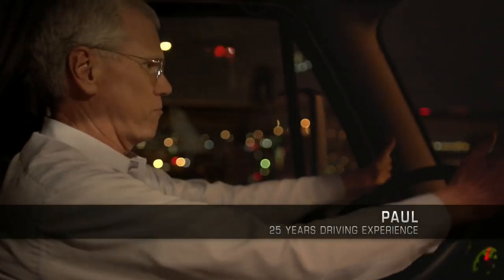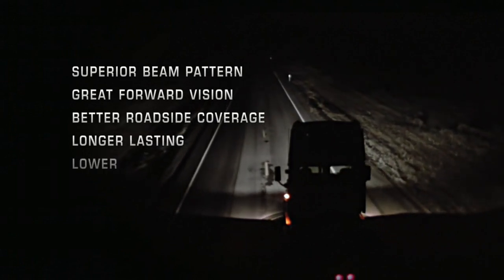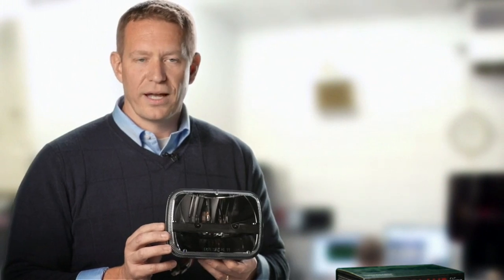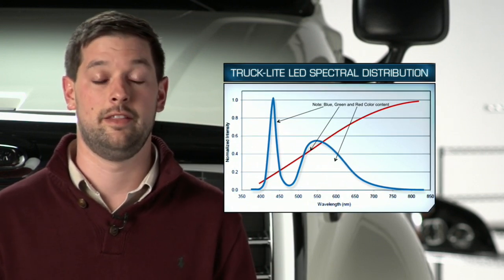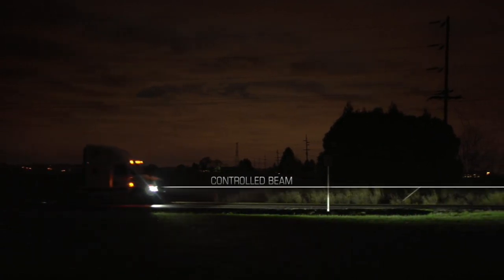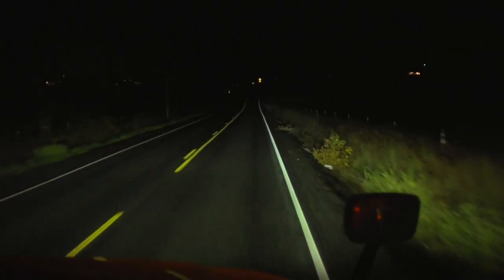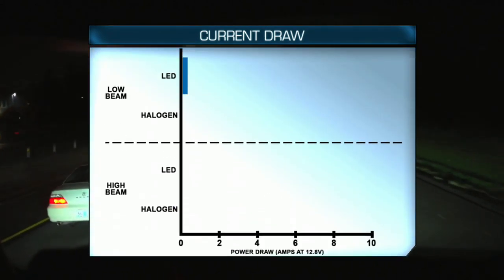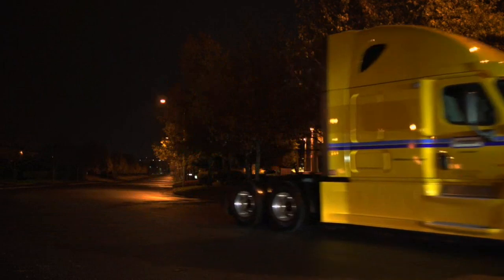Penske Truck Rental Installs Truck-Lite LED Headlights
Need more information?

Penske Truck Rental is the first commercial truck rental fleet to incorporate new cutting-edge custom LED headlights from Truck-Lite. These new Truck-Lite LED headlights were initially developed for military use and offer increased durability, visibility and safety for trucking fleets and truck drivers. Manufactured in the U.S.A., Truck-Lite's forward lighting technology is battlefield tough and tested on vehicles serving in the Iraqi and Afghan theater since 2007. Truck-Lite's custom LED forward lighting headlights offer improved truck driver visibility through its more natural light spectrum, leading to improved object recognition at night and increased daytime visibility. Truck-Lite's LED beam pattern also helps reduce eye-strain for drivers and harsh headlight glare to oncoming traffic. An additional benefit is a significant reduction in amperage draw on the vehicle's electrical system, freeing up power for other uses and resulting in a 50-times longer lighting system life than conventional halogen technology. Penske Truck Rental is installing these custom LED headlights in 5,000 semi-tractors within its commercial rental fleet. Penske also plans to offer these LED headlights as an option on its full-service truck leasing vehicles as well. This video was produced and provided to Penske courtesy of Truck-Lite.